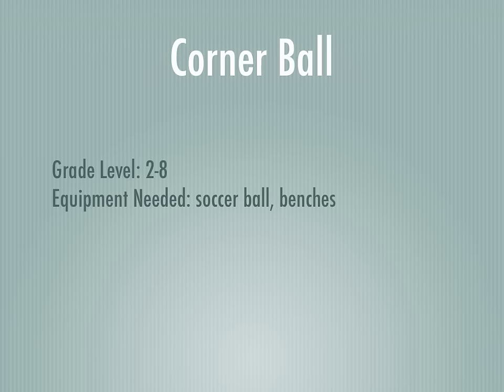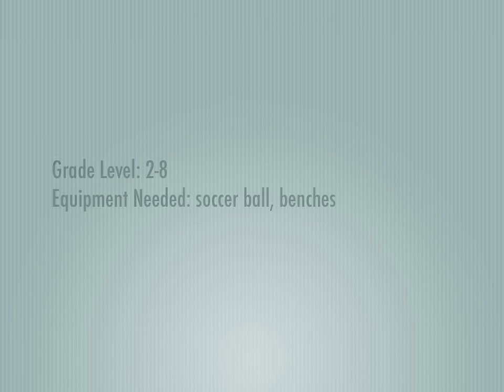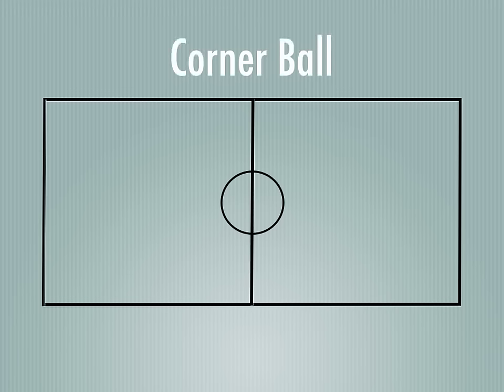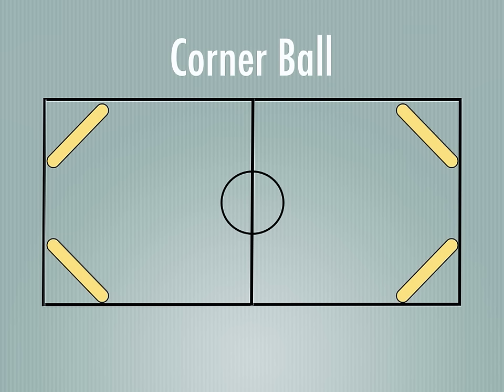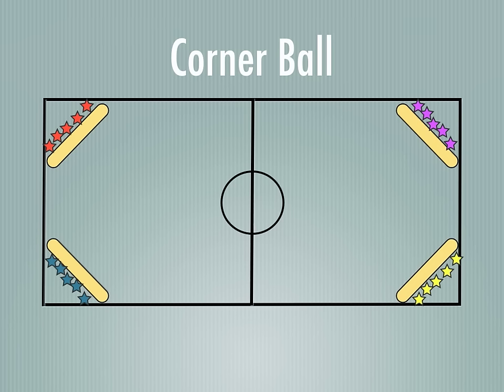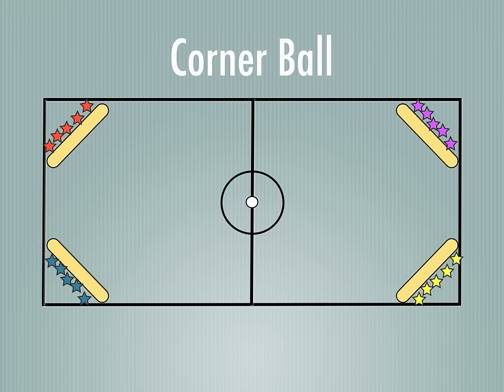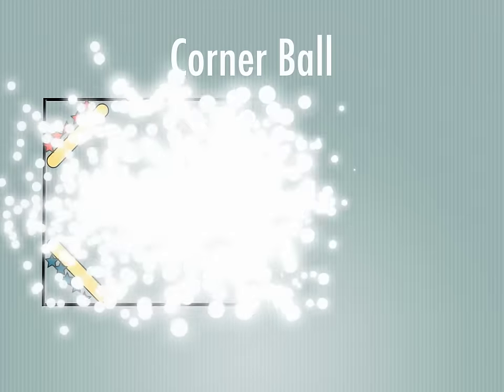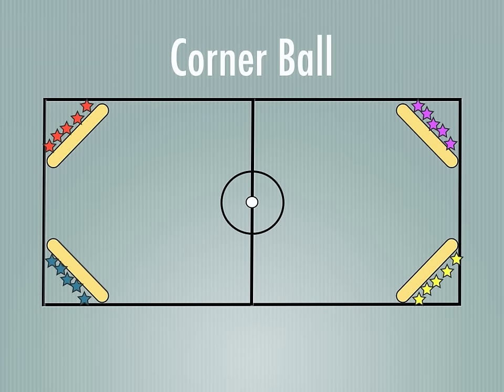Physical Education Games - Corner Ball